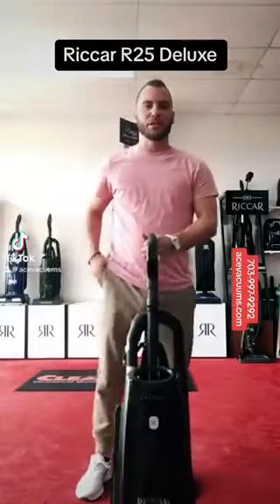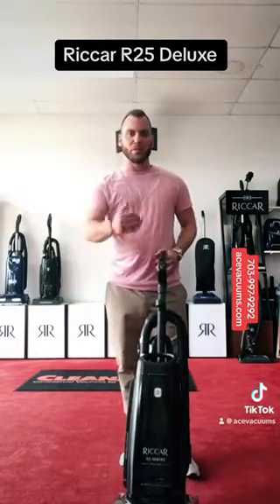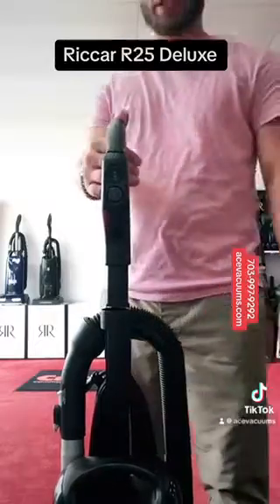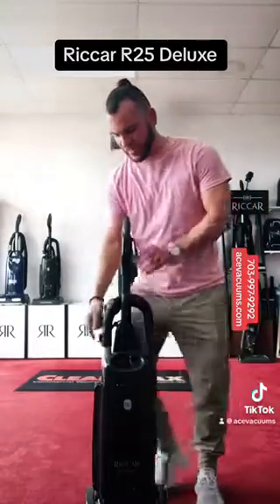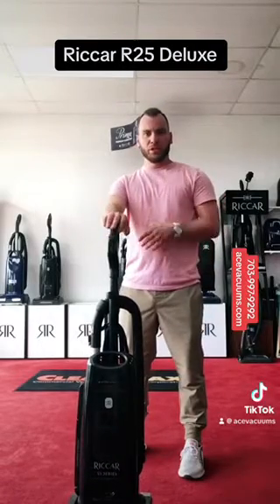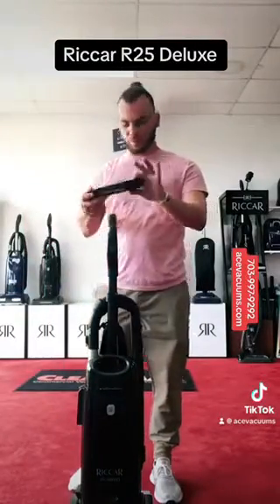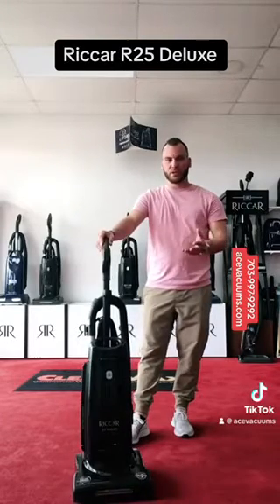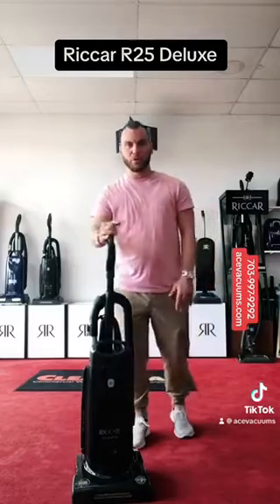Riccar R25 Deluxe Upright Vacuum Cleaner | Riccar vacuum repair | Riccar dealer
Welcome to Ace Vacuums! In today's overview, we're spotlighting the remarkable Riccar R25 Deluxe Upright Vacuum Cleaner. Dive deep with us as we unravel its state-of-the-art features, unmatched suction capabilities, and elegant design that sets it apart in the world of vacuum cleaners. 🌪️✨

Looking for a robust and efficient vacuum solution? Discover why Riccar R25 might just be the perfect fit for your cleaning needs!

At Ace Vacuums, we are specialized in vacuum cleaner repair, central vacuum repair, service & installation and offer vacuum cleaner warranty for Miele, Dyson, Shark, Riccar, Kirby, Bissell, Kenmore, Electrolux, Oreck, Simplicity, Hoover and many more.
We give Free vacuum repair estimates and same day repair services subject to parts availability. We only use genuine vacuum  parts for all the vacuum repairs and offer a 90 days guarantee. It's also very important to have your vacuum cleaner serviced and filters changed once a year for better performance.

List of Repairs Performed:

Vacuum cleaner Cord or electrical problem repair or replacement
Vacuum cleaner parts replacements
Vacuum cleaner maintenance
Sewing Machines service and repairs
Central Vacuum Repairs and Service
Central vacuum installation
Free repair estimates
Same day repair services

Trust Ace Vacuums for all your home cleaning essentials. Clean homes, happy hearts! 🏡❤️

acevacuums is conveniently located in fairfax and loudoun county to service all surrounding cities Virgina, Maryland, West Virgina, And the DC metro area.

We Sell all types of Vacuums, Air Purifiers, & Central Vac systems. We also carry all types of genuine bags, belts, & filters for many makes & models of vacuums.

You can also check out our local locations to have your vacuum Cleaned & Serviced
**It's also very important to have your vacuums cleaned out filters changed once a year as maintenance **